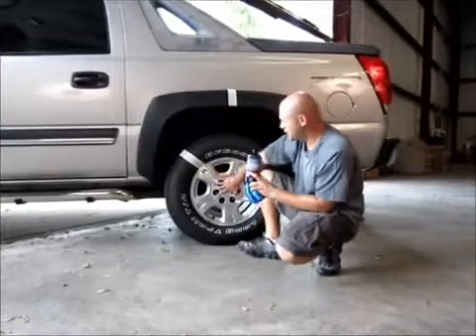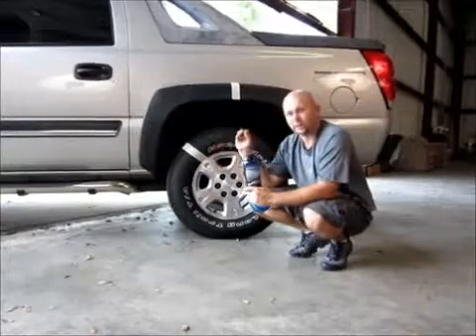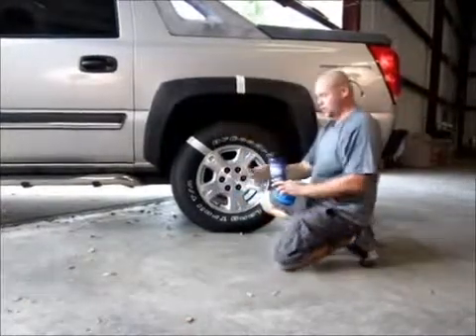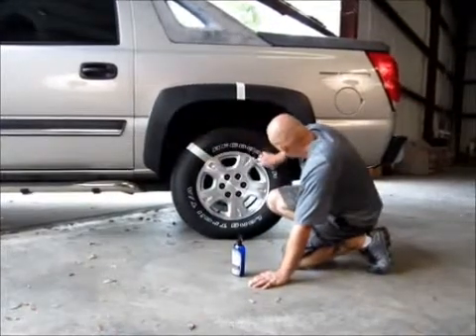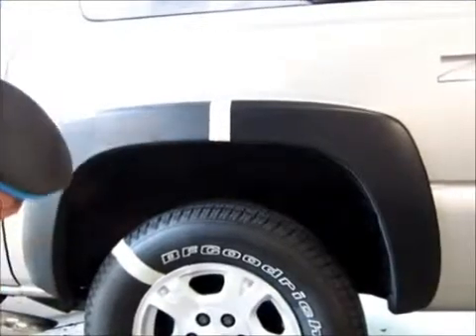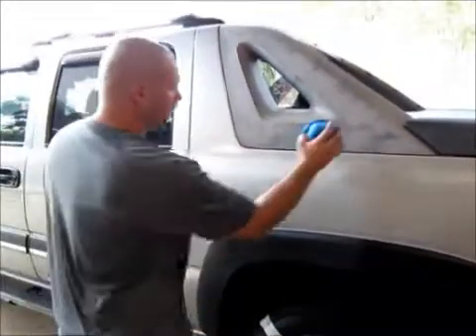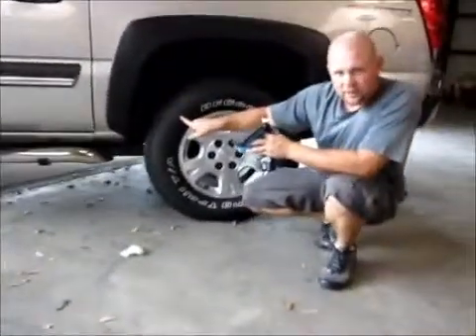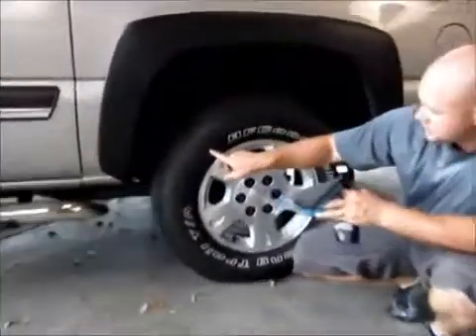[엔공구] 울티마 타이어&트림 가드 플러스+ 영상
Ultima Tire and Trim Guard Plus from Premium Finish Care UPDATE